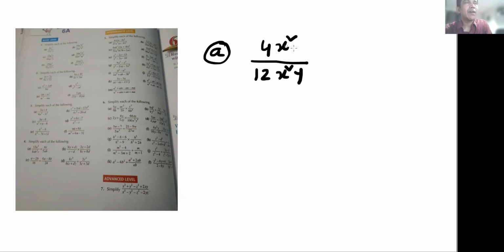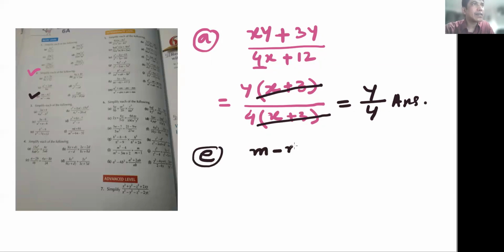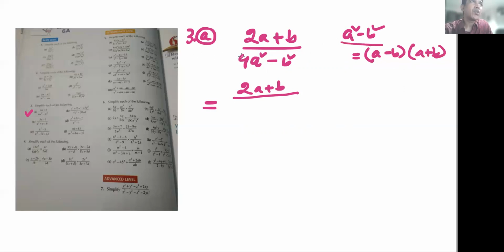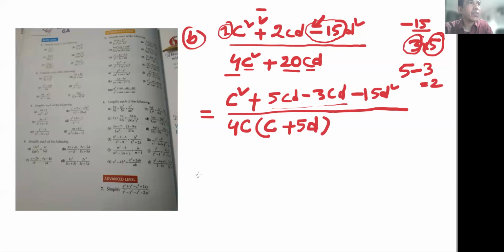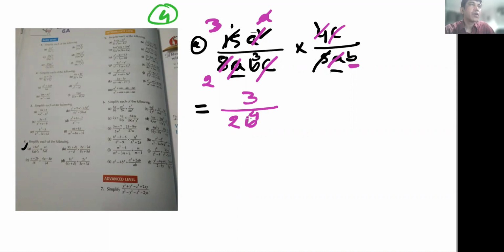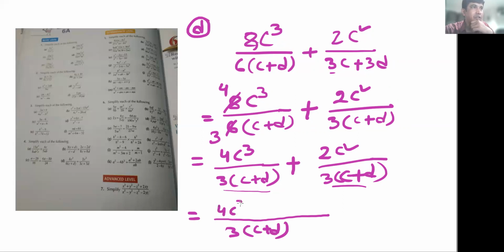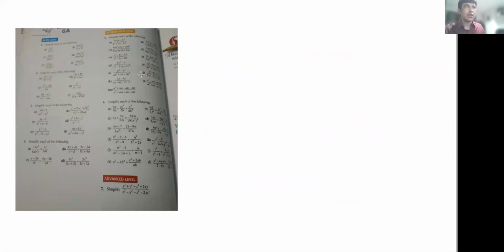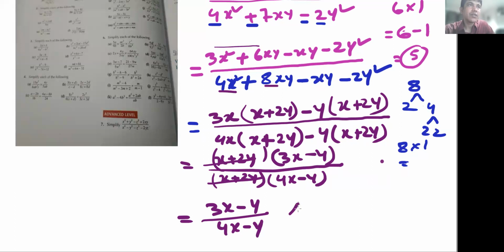অ্যালজেব্রার সরলীকরণ: উচ্চ বিদ্যালয়ের গণিত শিক্ষা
এই ভিডিওতে আমরা অ্যালজেব্রিক এক্সপ্রেশন সরলীকরণের প্রক্রিয়া নিয়ে আলোচনা করব। এটি কীভাবে মূল এক্সপ্রেশনের মানকে প্রভাবিত না করে, সবচেয়ে কার্যকর এবং সংক্ষিপ্ত আকারে লেখা যায় তা শেখানো হবে। একত্রিত পদ সংগ্রহ করার মাধ্যমে, আমরা পদগুলিকে যোগ বা বিয়োগ করতে শিখব। উচ্চ বিদ্যালয়ের গণিতের জন্য এটি একটি অপরিহার্য দক্ষতা।